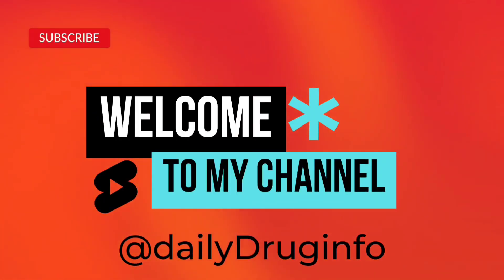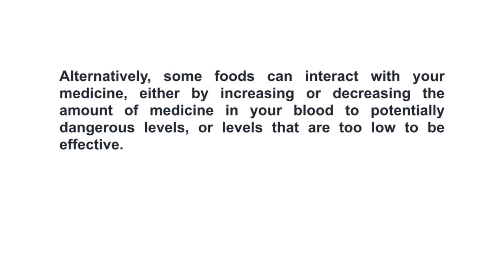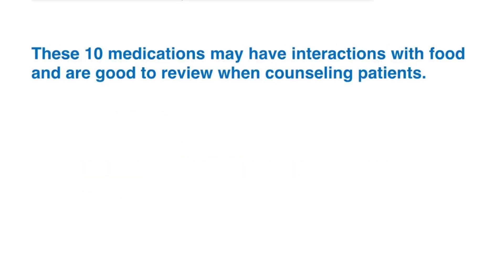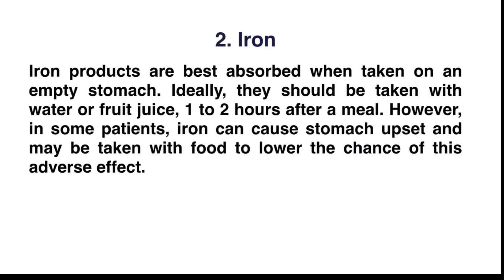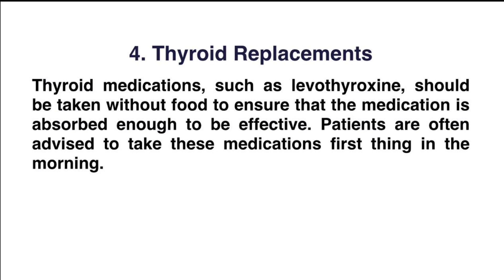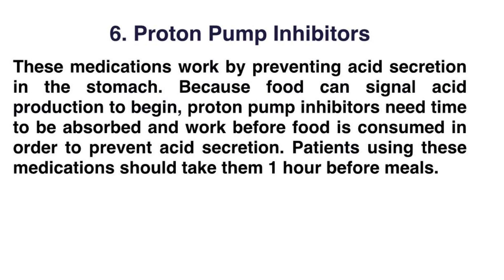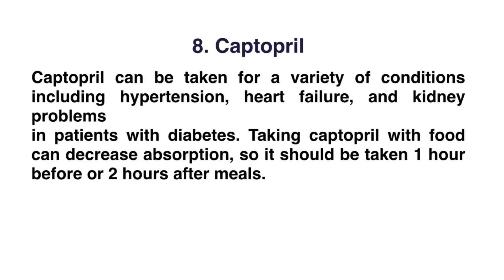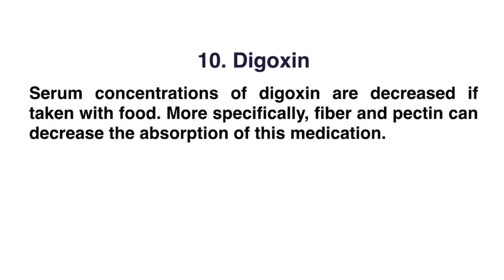Drug Food interactions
Why some medication be taken on an empty stomach?

I am Dr. Mazhar Doctor of pharmacy.
Registered Pharmacist , Medicine expert since last 10 years .
My services include
Patient safety, Patient counselling, Drug drug interactions, Drug dose adjustment, Drug food interactions, Dose calculation, Intervention, Medication errors management, Drug poison management